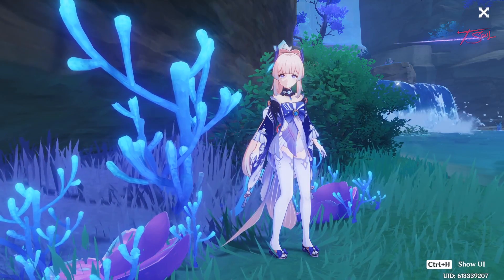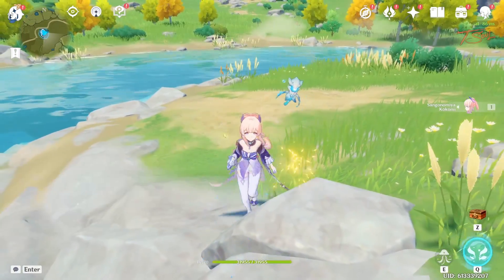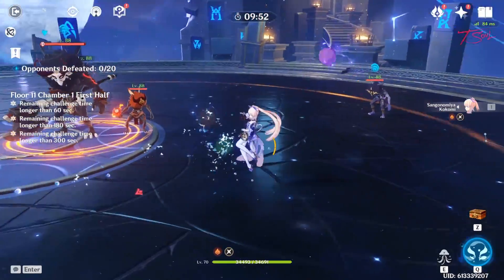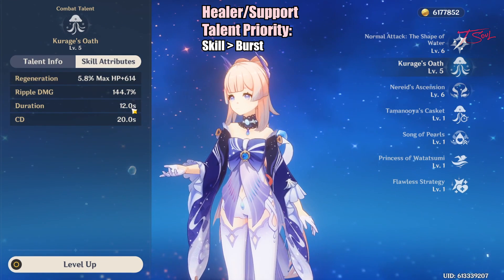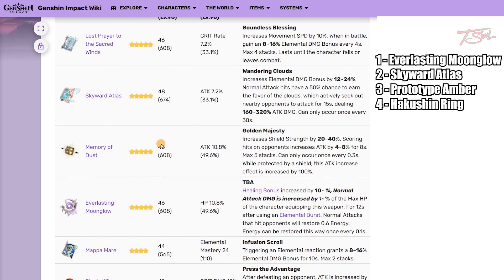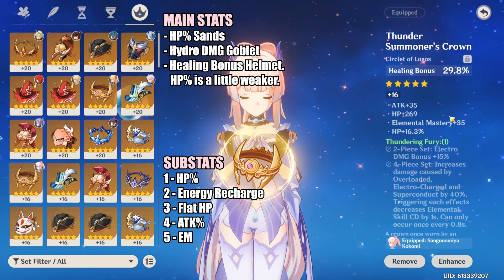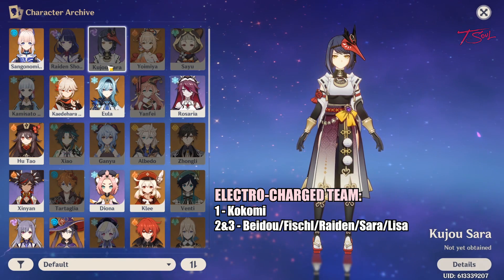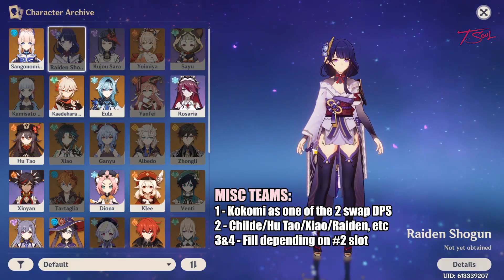KOKOMI COMPLETE GUIDE - DPS & Support Builds | Genshin Impact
Complete guide for Sangonomiya Kokomi

0:00 Pros & Cons
0:52 Normal & Charged Attacks
1:33 Elemental Skill
2:29 Elemental Burst
3:22 Talents
4:51 Constellations
5:37 Weapons
6:36 Artifacts
8:35 Team Comps